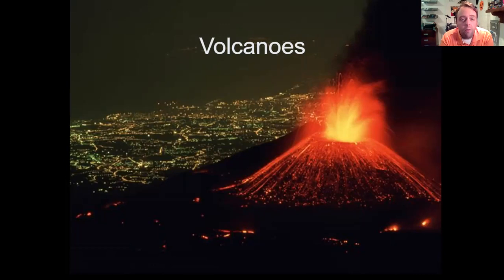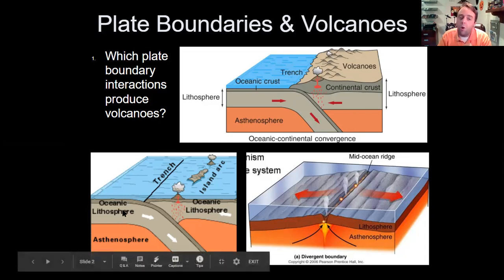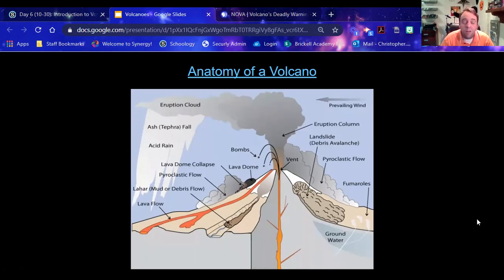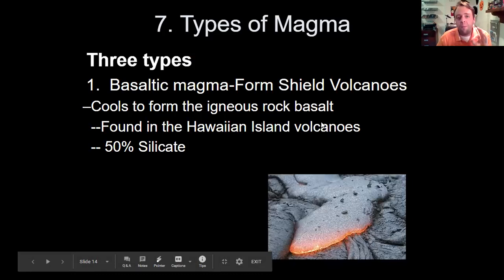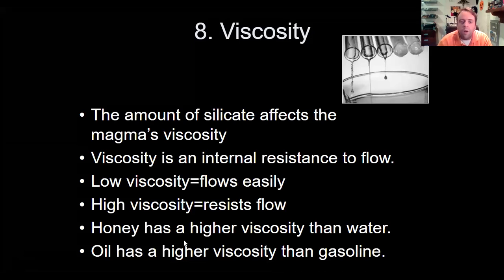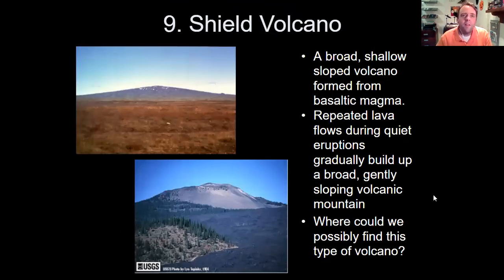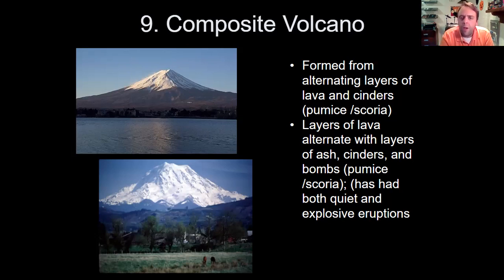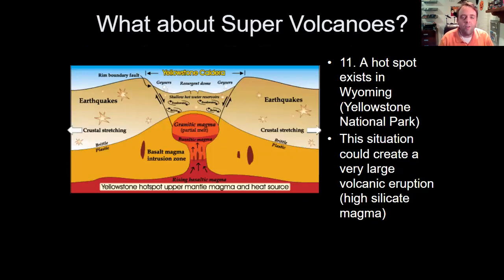Volcanoes Lecture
Lecture on volcano locations, characteristics